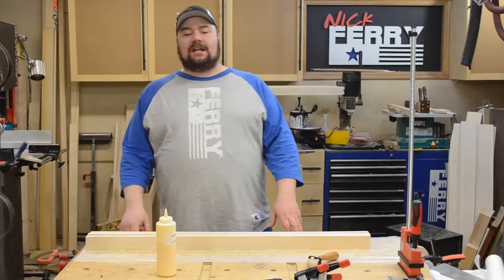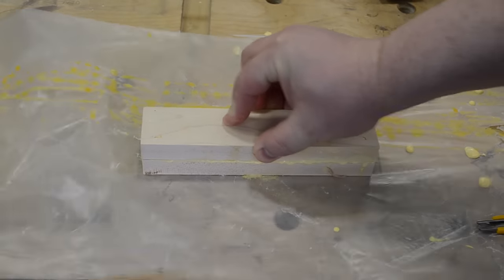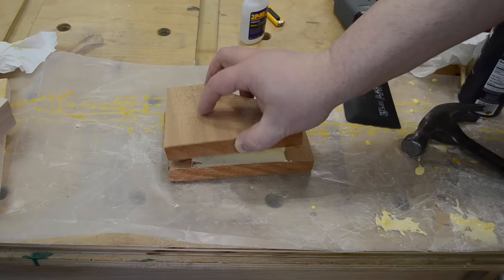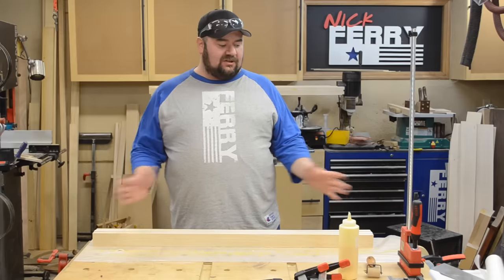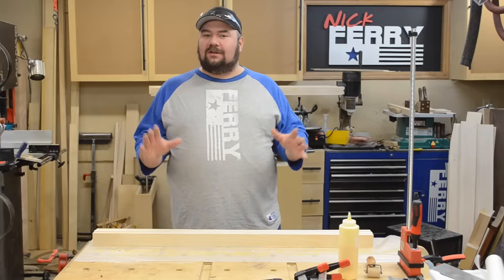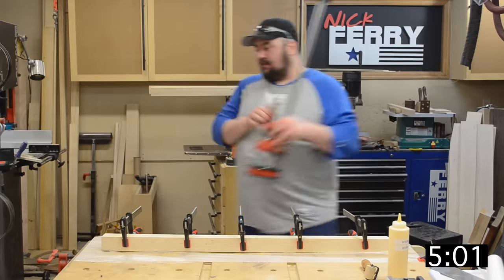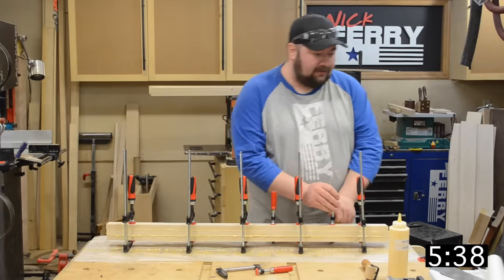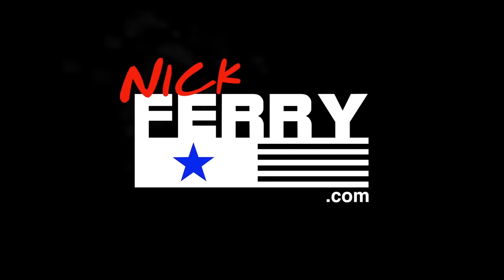Ⓕ Best Way For Gluing Wood Together To Get Thick Pieces (ep86)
including links to the wood clamps

Sometimes you need to glue boards together to make up thicker stock for table legs, furniture making & turning projects.  This is the best way for gluing wood together to get thicker boards.  Super simple but effective way to keep all the wood aligned while clamping just by using a parallel clamp and some f style clamps.  I find this method a lot easier than using cauls, salt or nails.

Mailing Address:

2221 S Webster Ave.